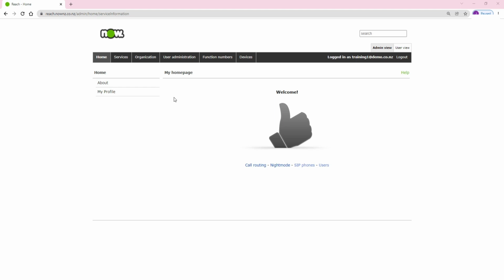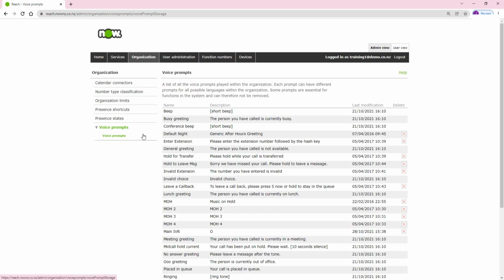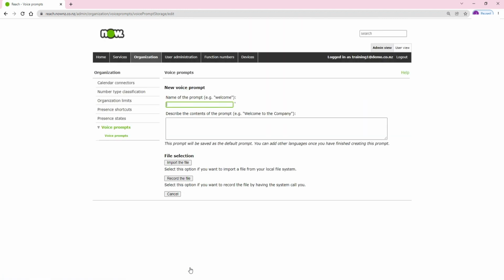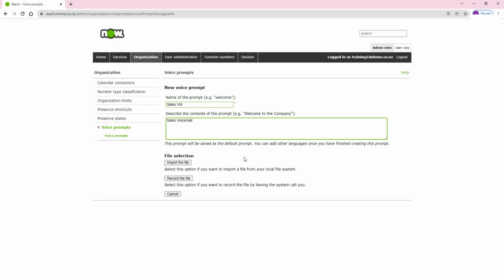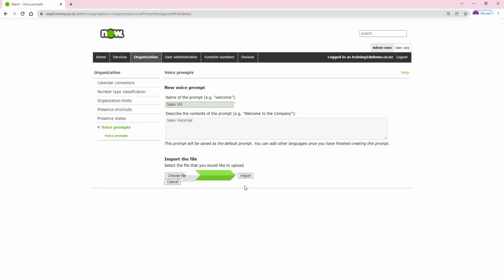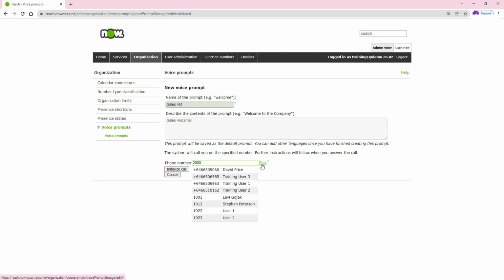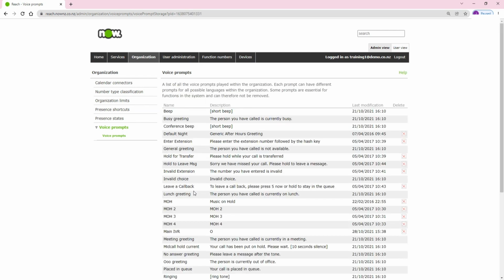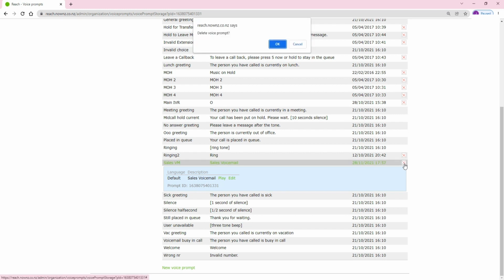7. Now Reach Administration Portal Tutorial - Voice Prompts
Welcome to this Now Reach Administration Portal Tutorial, where we delve into managing Voice Prompts. Voice prompts are crucial in the Now Reach system, providing callers with verbal greetings or information, guiding them through menus, or delivering important announcements. This tutorial is designed to guide administrators through accessing, creating, importing, and managing voice prompts, ensuring that callers have a smooth and informative experience when contacting your organisation.

In this tutorial, you will learn:

• Accessing Voice Prompts: Navigate to the "Voice Prompts" section within the "Organisation" menu. Here, you can view and manage all your voice prompts.
• Creating or Editing Voice Prompts: Select an existing voice prompt to play edit. Create a new one by clicking on the "new voice prompt" hyperlink.
• Configuring Voice Prompt Details: Enter the name and description for your voice prompt, setting the stage for either importing a pre-recorded file or recording a new one.

This tutorial is perfect for administrators who customise the caller experience on the Now Reach platform. Effectively managing voice prompts ensures that your organisation communicates clear, professional, and helpful information to callers, enhancing their interaction with your system.